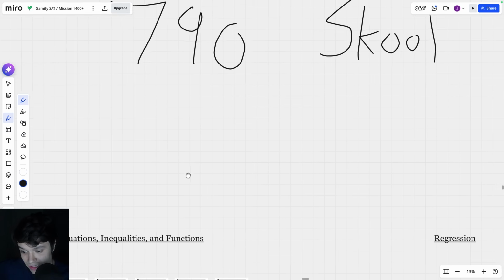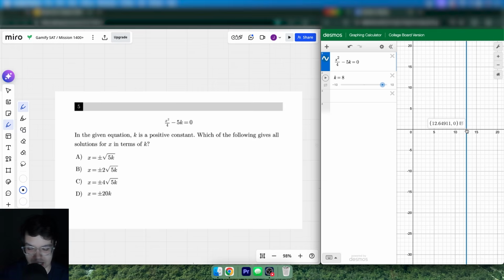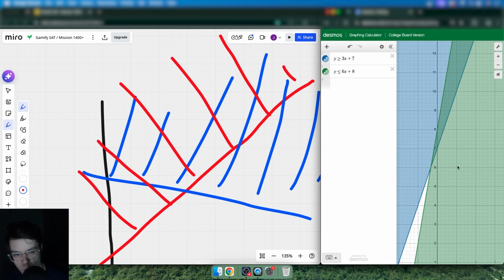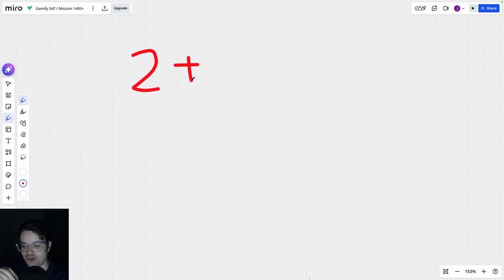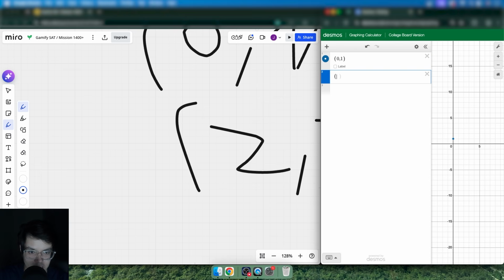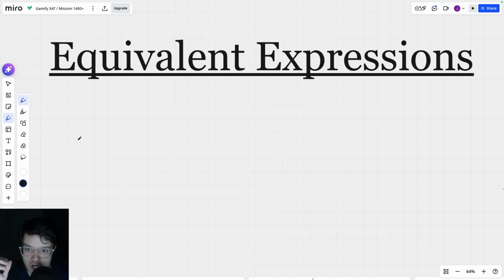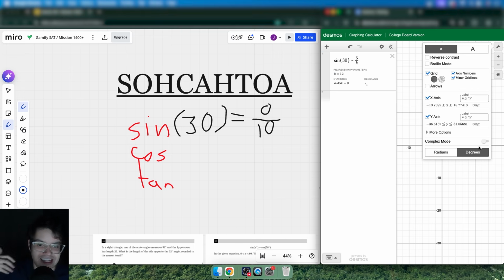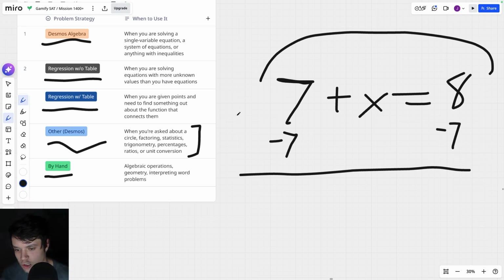how to use Desmos on the SAT (1.5hr masterclass)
TIMESTAMPS
0:00 - What This Is
3:44 - Desmos Basics
11:31 - Single-variable Equations
20:21 - Systems of Equations
28:10 - Systems of Inequalities
32:27 - Function Transformations
35:14 - Regression w/o a Table
56:14 - Regression w/ a Table
10:05 - Equivalent Expressions
1:17:00 - Factoring
1:20:00 - Statistics
1:22:04 - SOHCAHTOA
1:24:23 - Circles
1:26:55 - When to Use Desmos